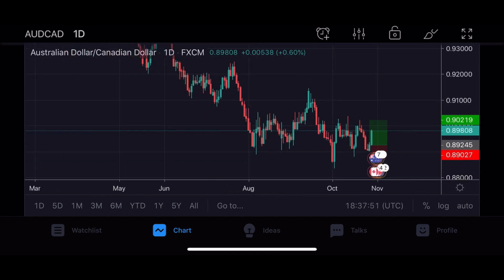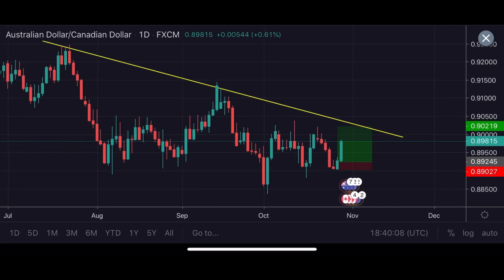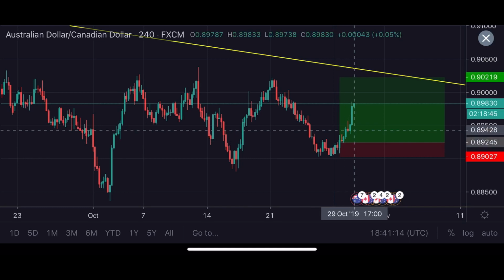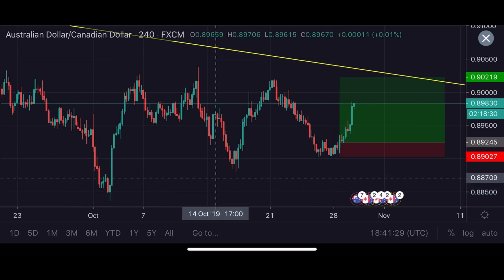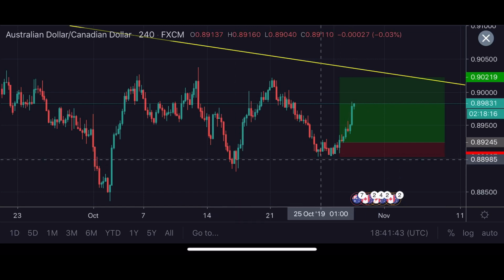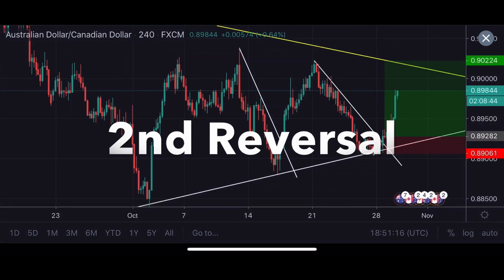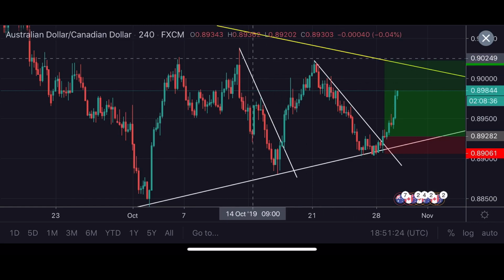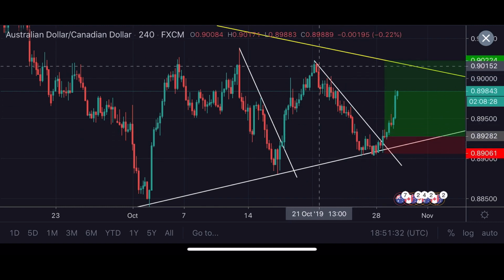HOW TO TELL FOREX CONFIRMATION??? *ANALYSIS INCLUDED*